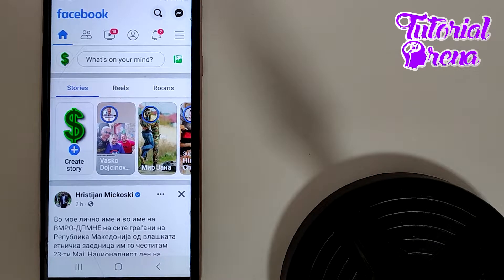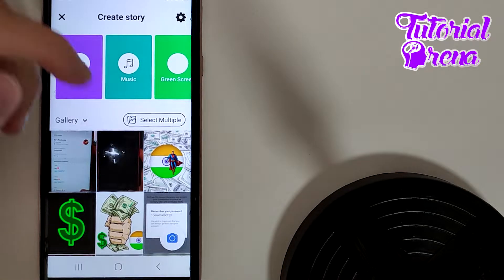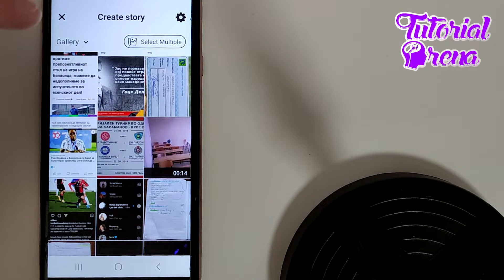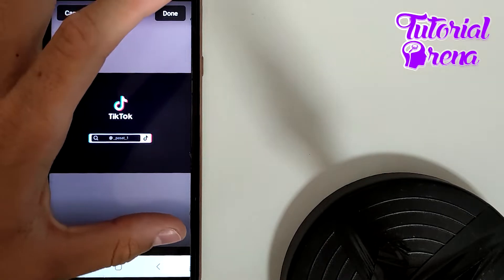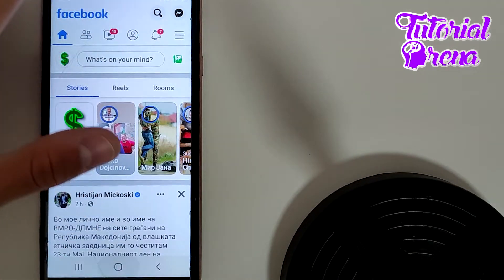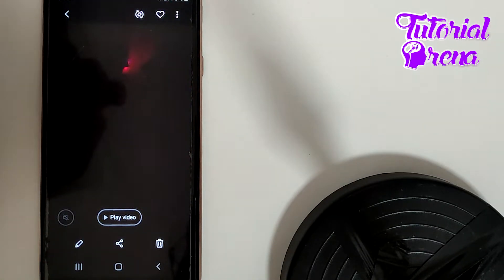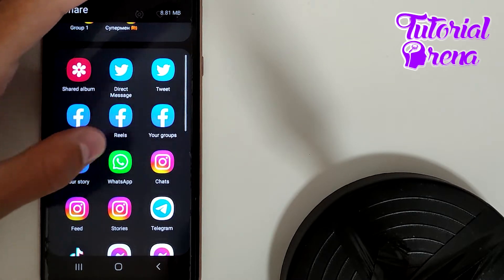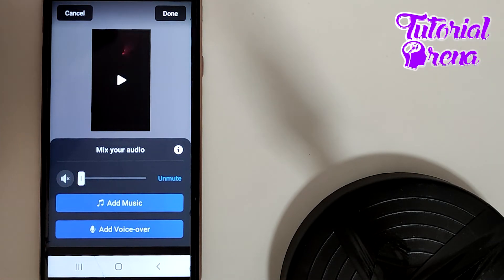How to add longer videos on Facebook messenger story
Hey Everyone, Welcome to Tutorial Arena! In this video, I'm going to Show you how to add longer videos on facebook messenger story.